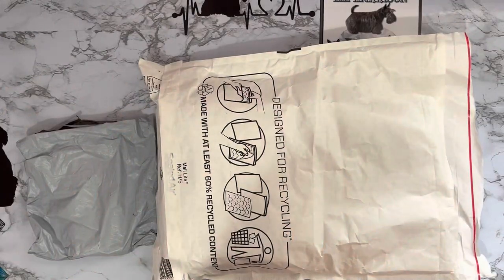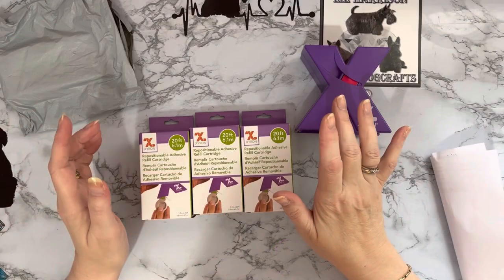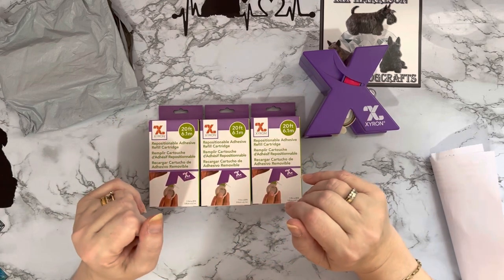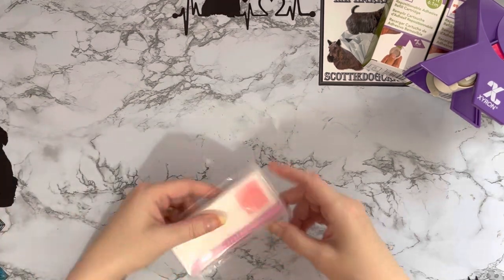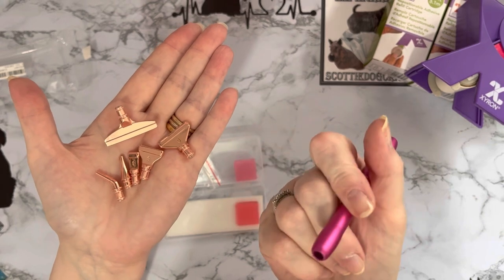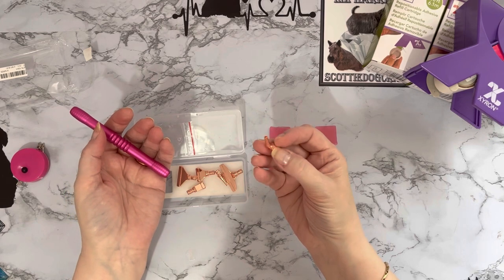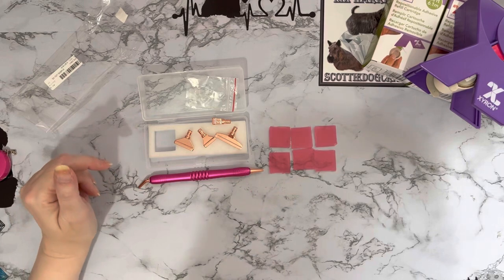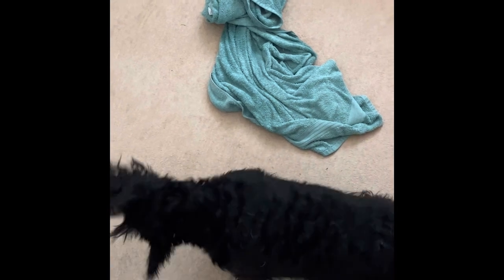Diamond Painting | UNBOXING | Accessories | Drill Pen Set | Xyron 150 refills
Hi, thanks for stopping by. Today’s video is an overview of some of Diamond Painting tools from  Crafters Companion and Qize Store on Ali Express

Xyron Acid-Free Repositionable Adhesive Refill Cartridge (20) (for use in the 1.5" Create-a-Sticker Machine)

1Box Diamond Painting Pen Glue Clay Multi-placer Eco-friendly Alloy Replacement Pen Heads Point Drill Pens Embroidery DIY Craft